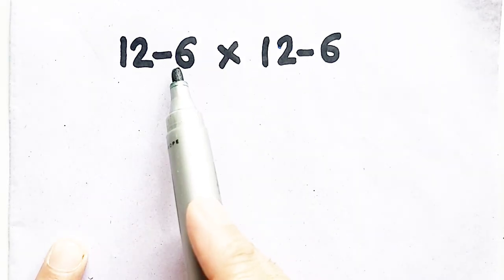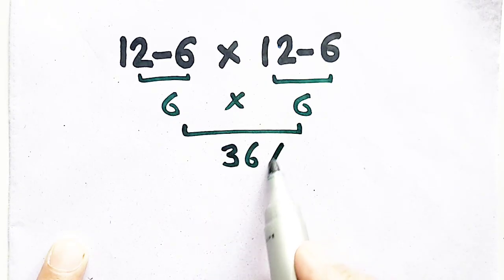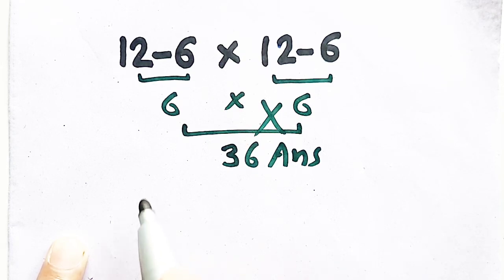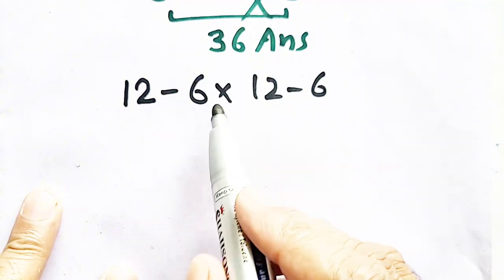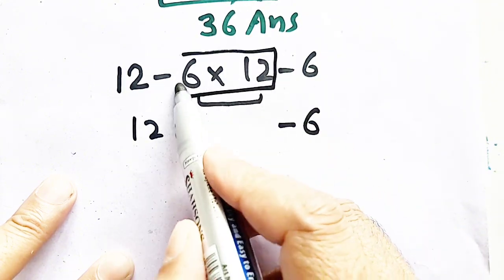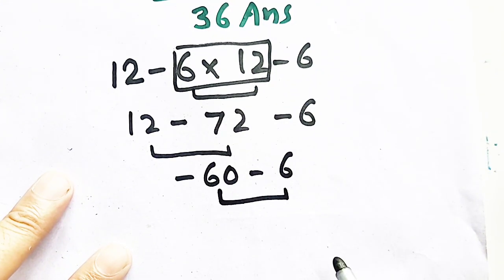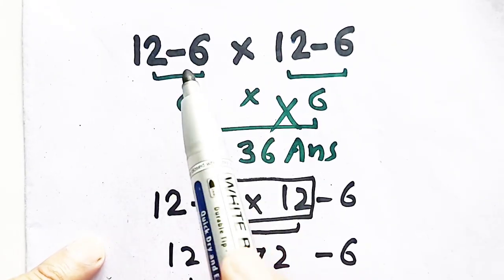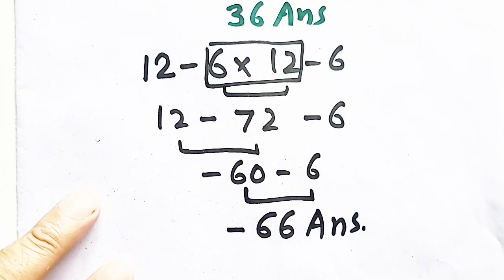This Simple Question Confuses Everyone!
Welcome All!

your Queries!
80% of people get theWRONG answer! Can yousolve this tricky math question

Teaser,QuickMath,MathematicalExpressions,Math Tricks,